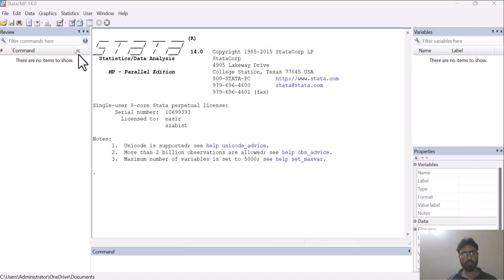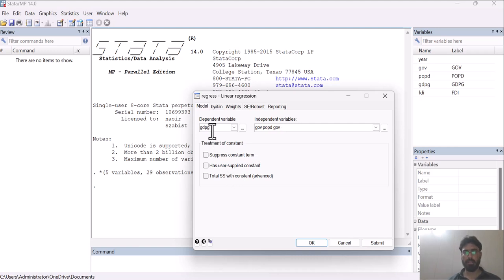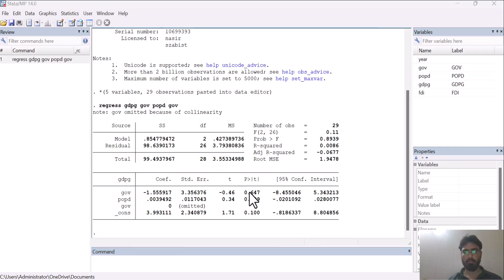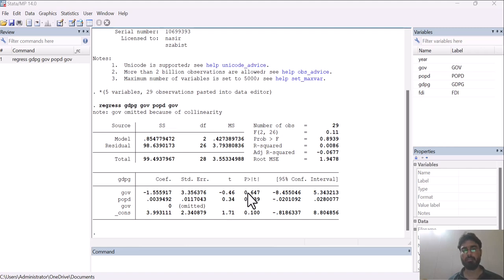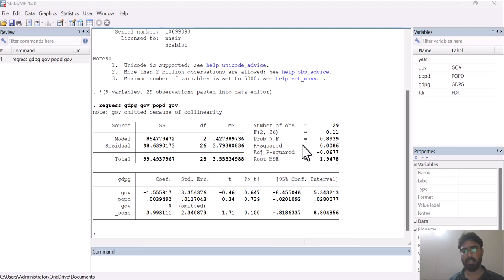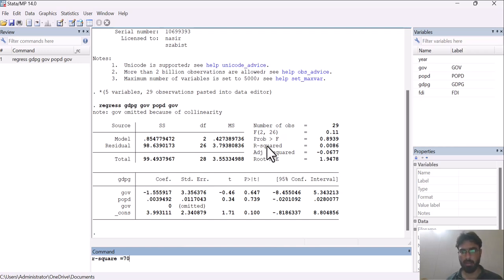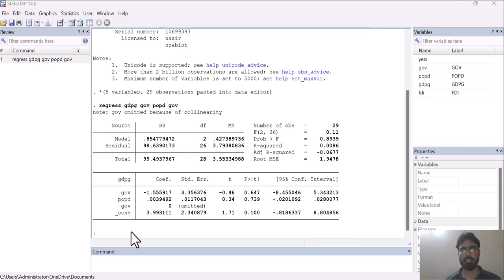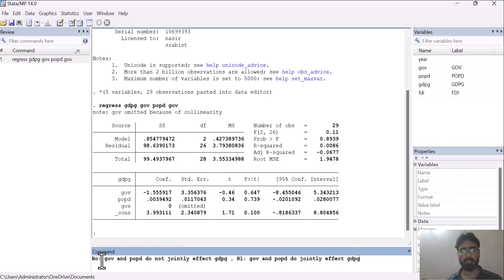Linear regression model | Dependent variable | Independent variable | R-Sqaure | STATA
In this video, we delve into performing a linear regression model in STATA and provide a comprehensive interpretation of the results. Learn how to analyze R-square values, interpret coefficients, and understand the significance of the F-statistic. Whether you're new to STATA or looking to refine your skills, this tutorial will guide you through the essential steps and concepts.
Linear regression model | Dependent variable | Independent variable | R-Square | STATA

Testing,
Hypothesis,
Economics Explain,
Economics 101,
Economics lecture,
Economics introduction,

Testing,
Hypothesis,
Economics Explain,
Economics 101,
Economics lecture,
Economics introduction,

Regression,
Analysis,
Eviews,
unitroot,
Multicollenarity,
Autocorellation
Heterosadicity,
ARDL,
Autoregressivedistributedlagged
Cointegration,
stationarity
ADF test
Regression
Rsquare
R-square
Eviews
E-views
Multicollinearity
Auto
Autocorrelation
Dummy
Dummy variable
Model
Heteroscedastic
serial correlation
LM test
BP test
Null hypothesis
Alternative Hypothesis
Cointegration analysis
Johansen
ARDL
atuoregressivedistriubtedlaggedmodel
Auto regressive Distributed Lagged Model
VAR
Vector error correction model
ECM
unitroottest
Impluseresponcefunction
Impulse response function
level
first difference
first-difference
firstdifference
GMM
Generalised method of movement
lag
OLS
ordinary least square
ordinaryleastsquare
VECM
cross section
cross sectional data
IRF
granger casualty test
ARMA
ARIMA
second difference
seconddifference
ARCH
GARCH
Estimation
Estimate